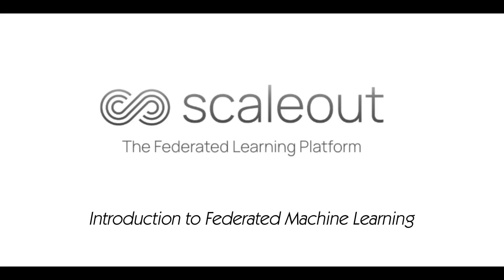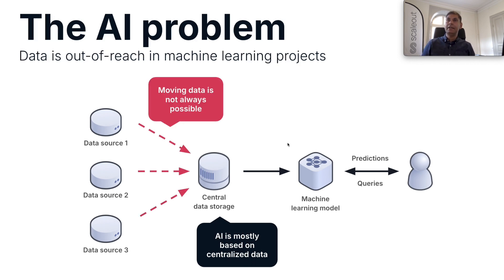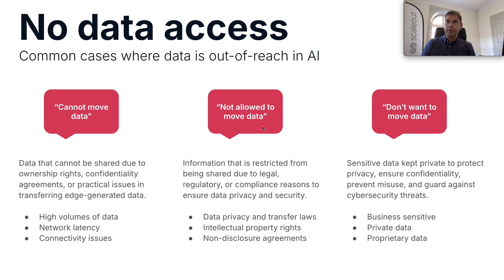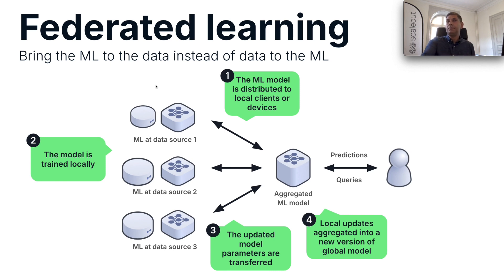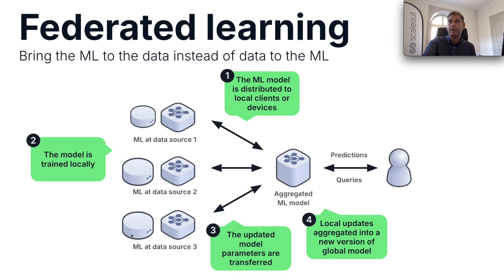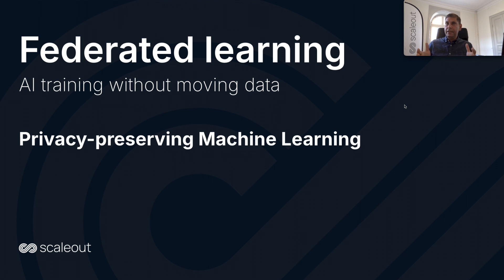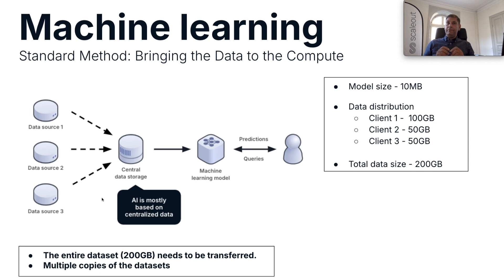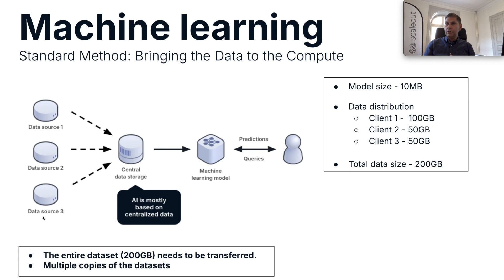Federated Learning Explained: Concepts, Benefits, and Practical Applications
This video explains the core concept of federated machine learning without getting into technical details. While federated learning is often recognized for its privacy-preserving capabilities, this video highlights additional benefits that could be transformative for various industries through a simple example.

The video covers:

1 - The need for federated learning.
2 - How it works, for a non-technical audience.
3 - Benefits that go beyond privacy-preserving training.